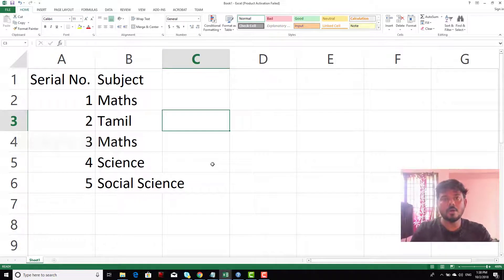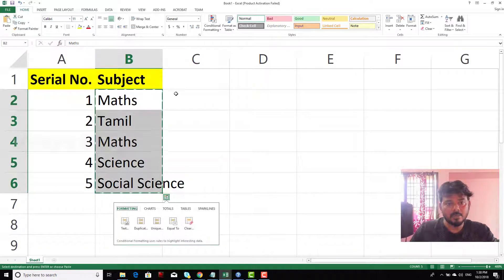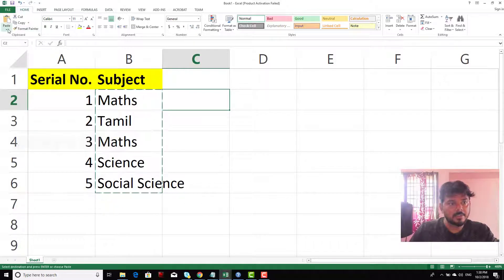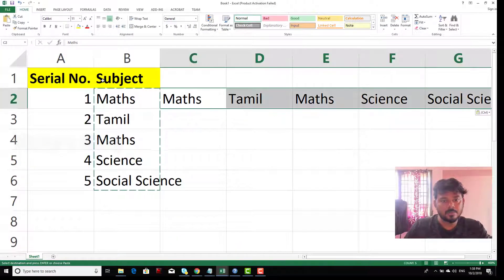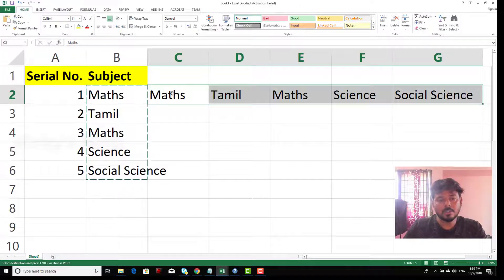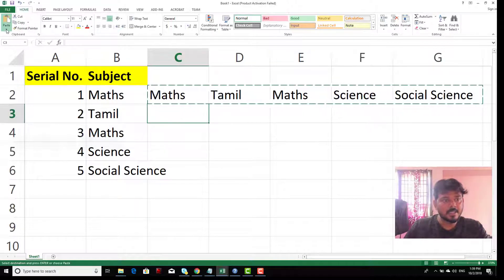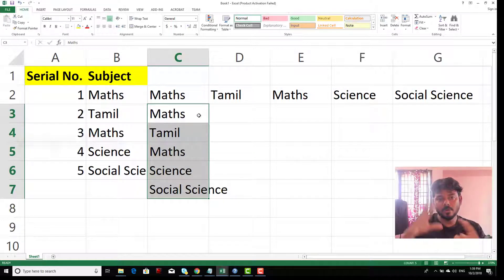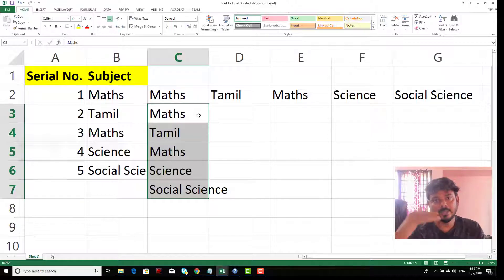MS Excel Tips : How to Copy Vertical and Paste Horizontal in Microsoft Excel? Transpose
In this video, i had explained How to Copy Vertical and Paste Horizontal in Microsoft Excel? Transpose function